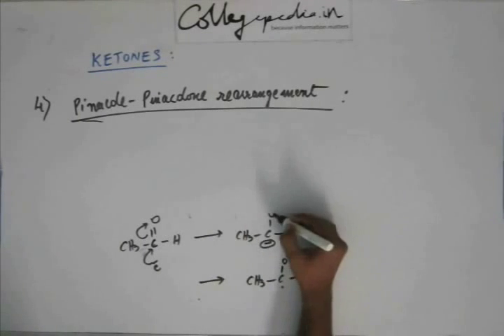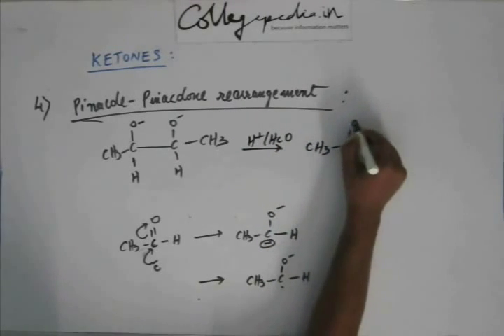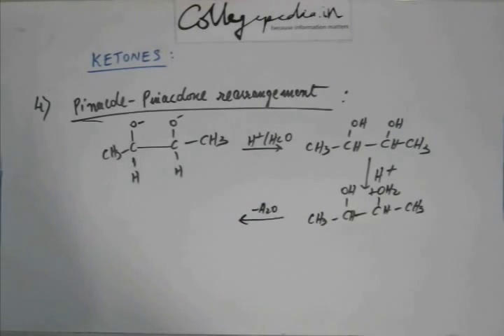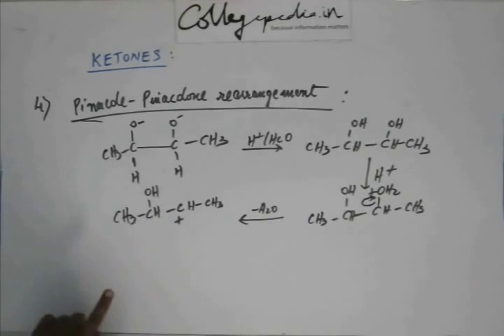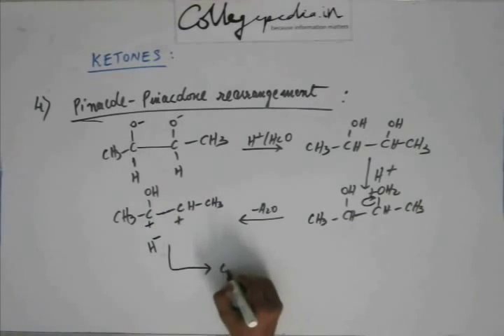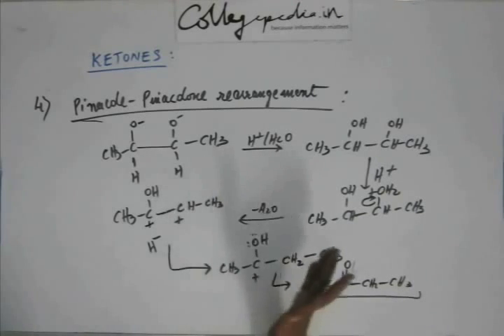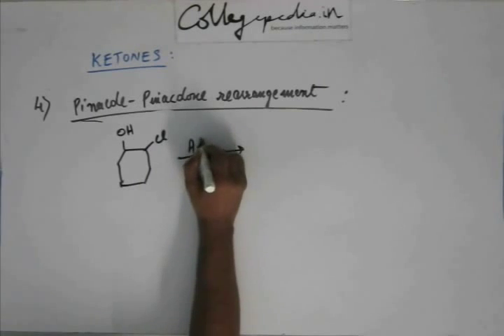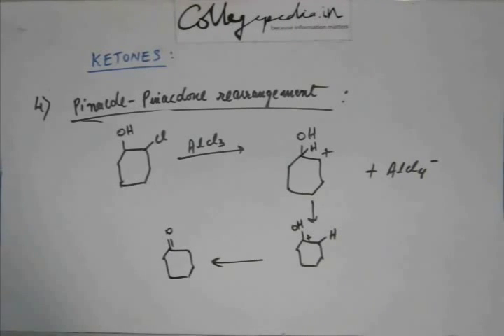Carbonyl Compound Lec 13, Organic IIT JEE (Preparation of Ketone Part 4 Pinacole Pinacolone cont)